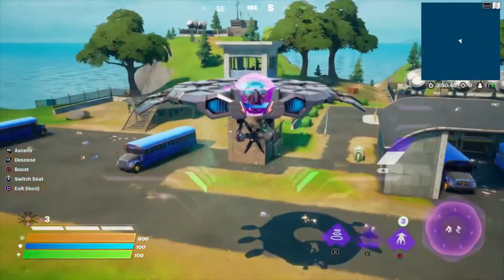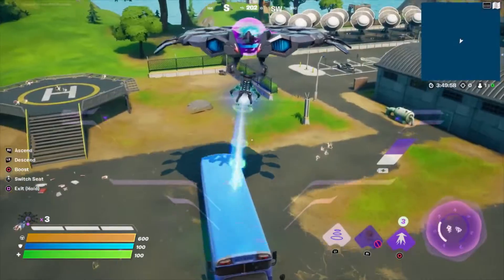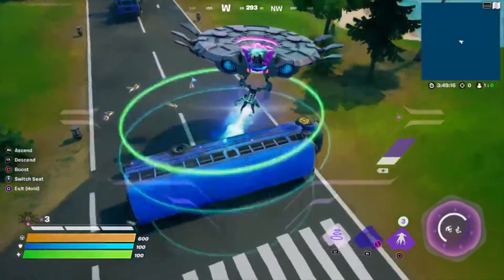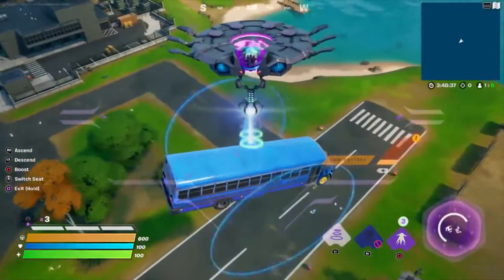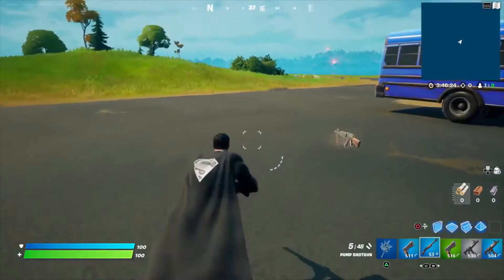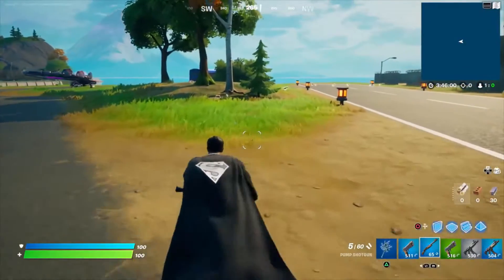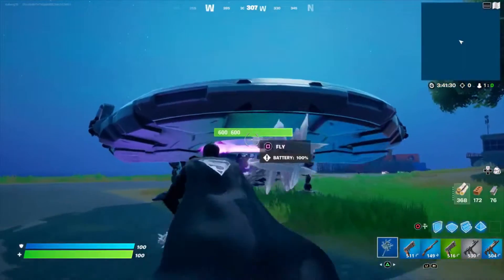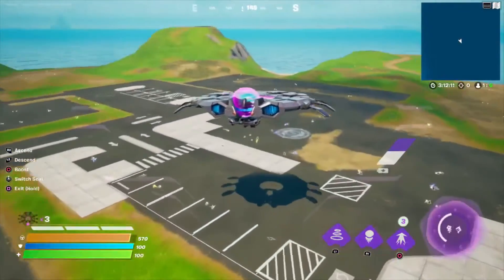Fortnite Exploring Battle Bus Island